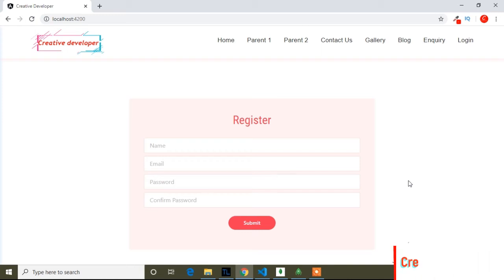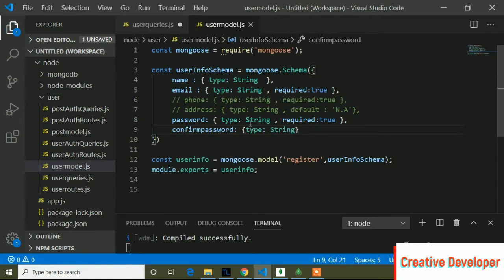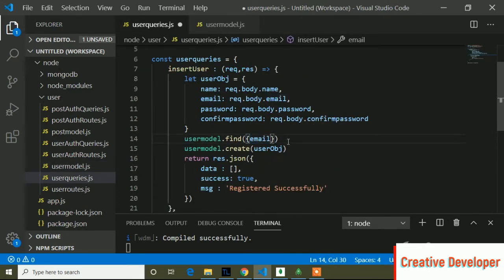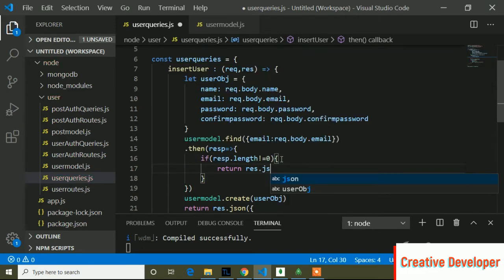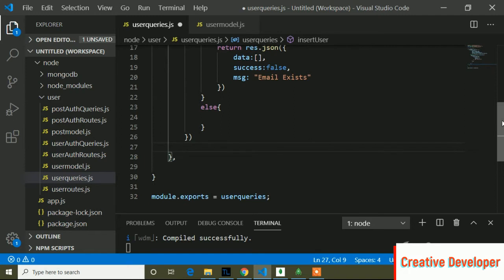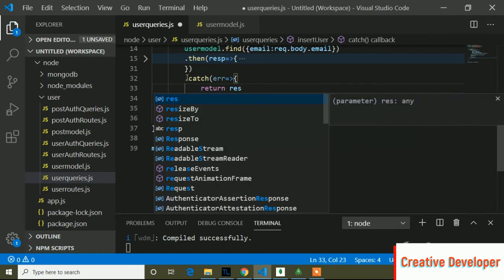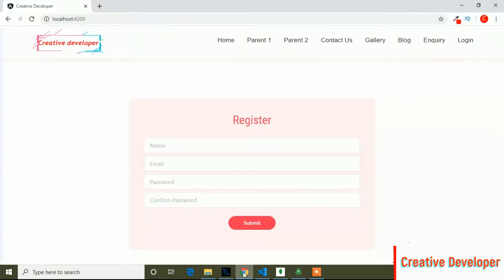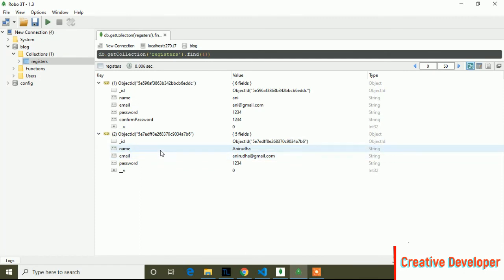duplicate value check in node js || Mean Stack - 11 (creative developer)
In this video I've shown how to check duplicate value at the time to register. I've shown how to check duplicate email-id.